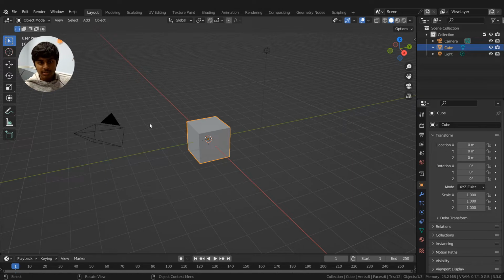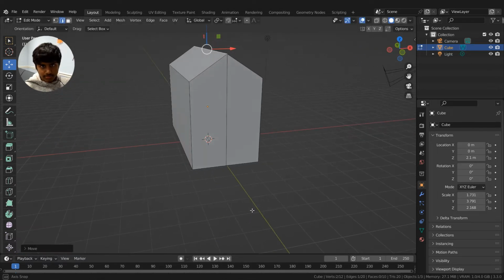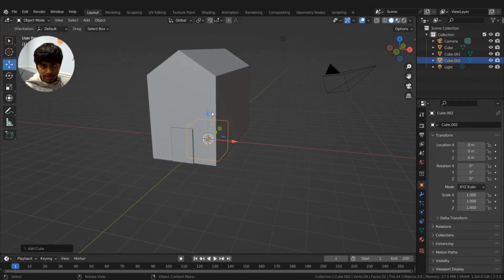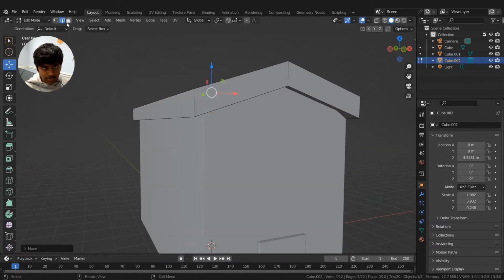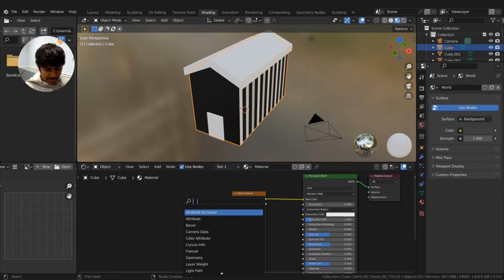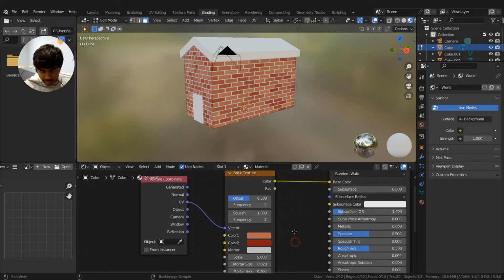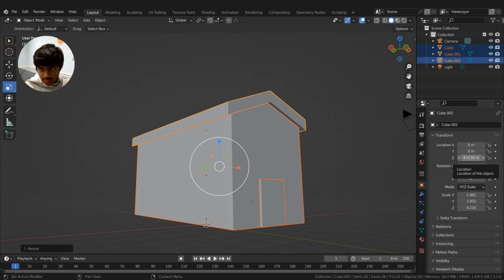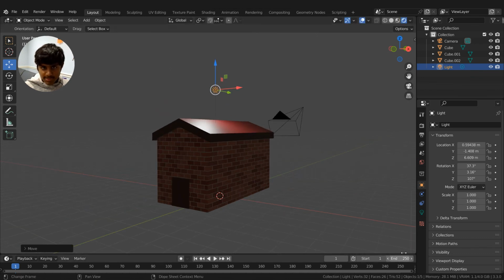Blender House 1